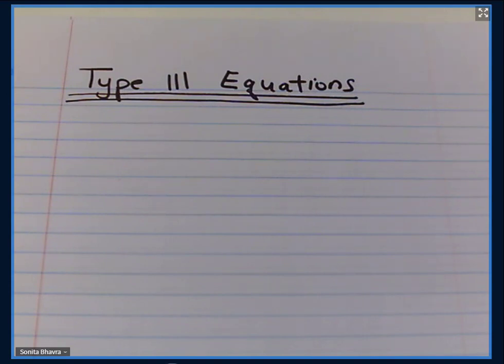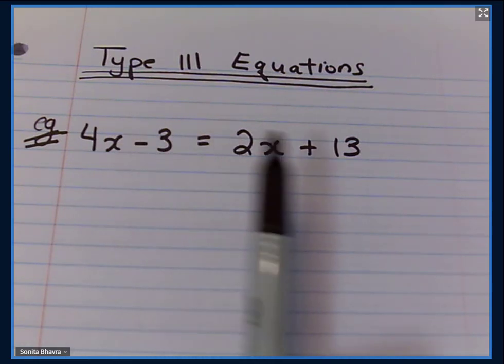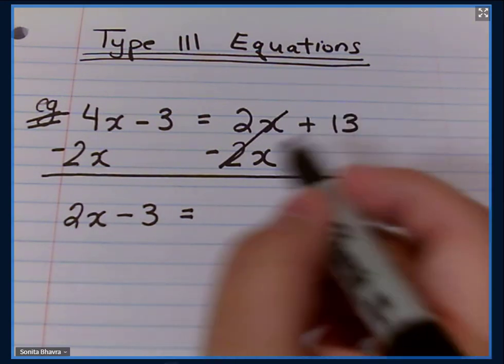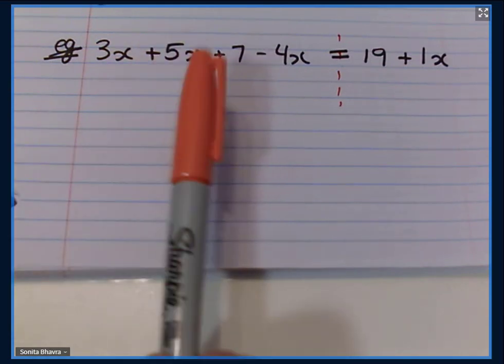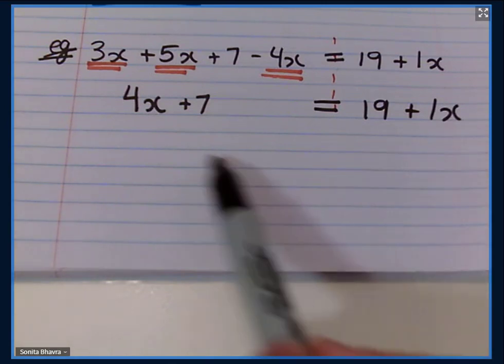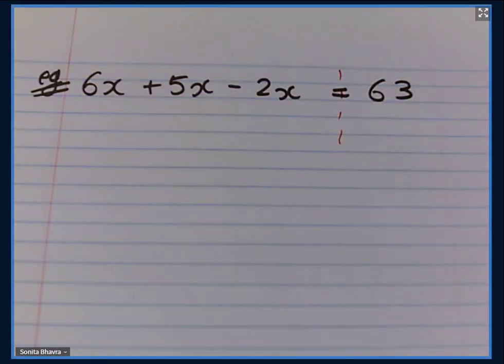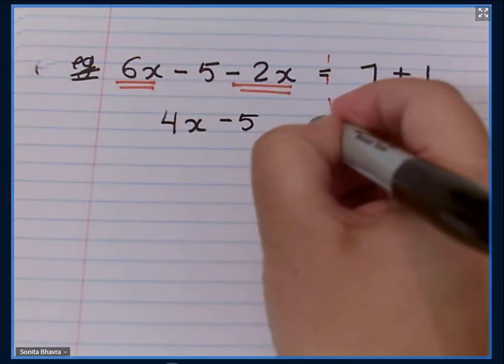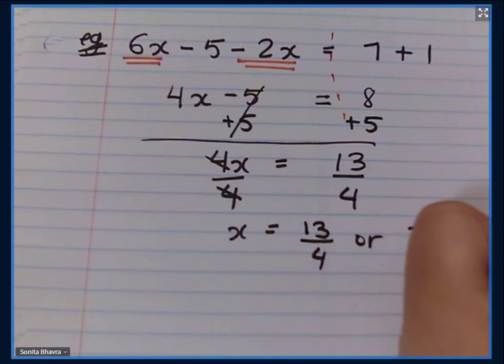More Type III Equations